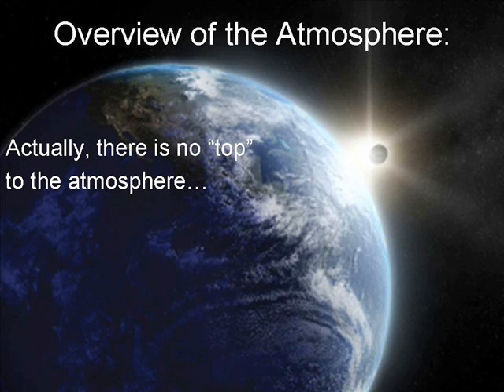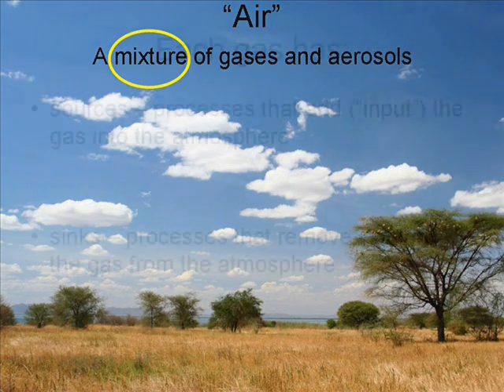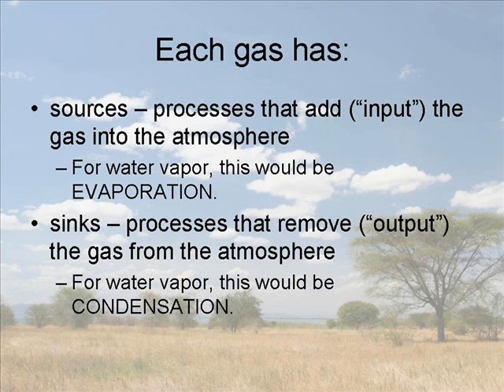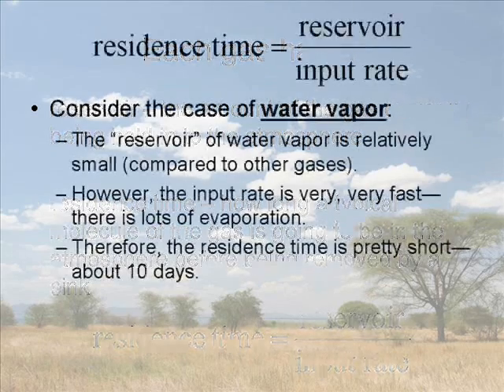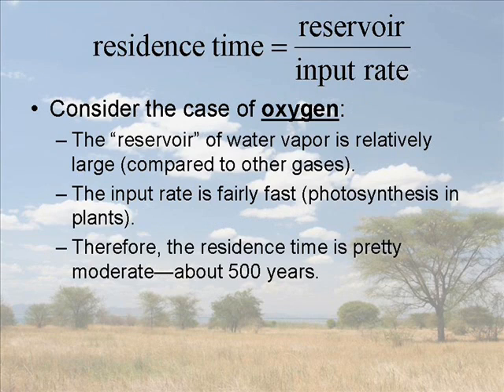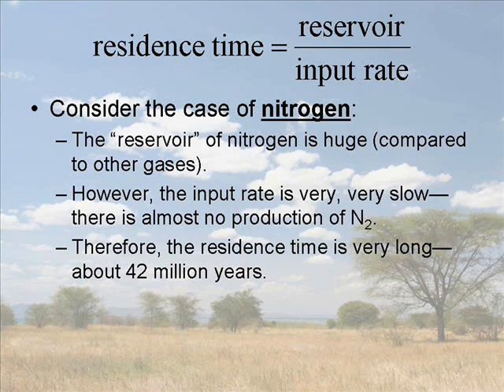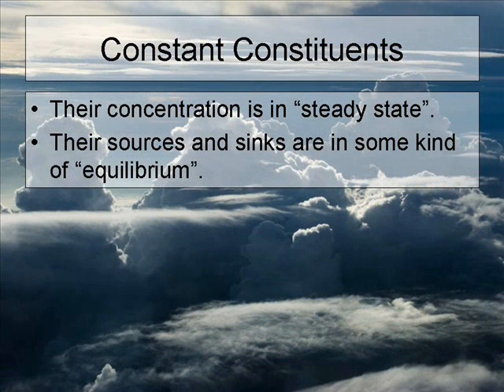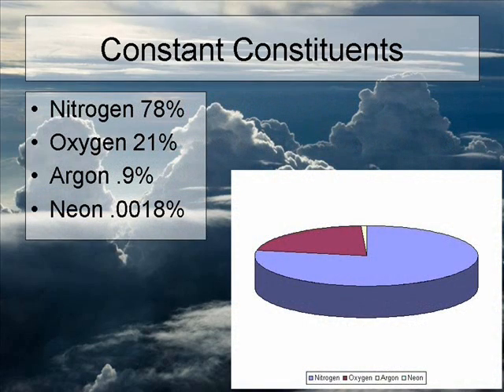Part 1 of the First Lecture in ATS 113